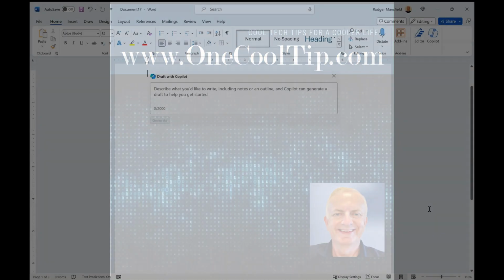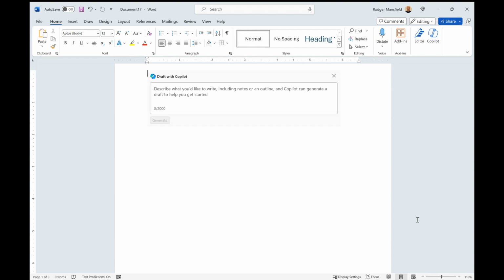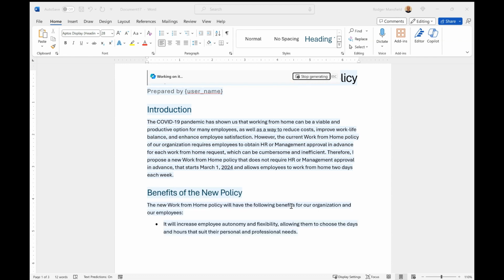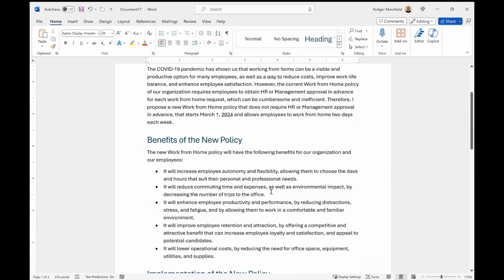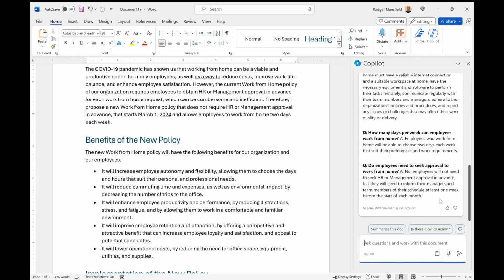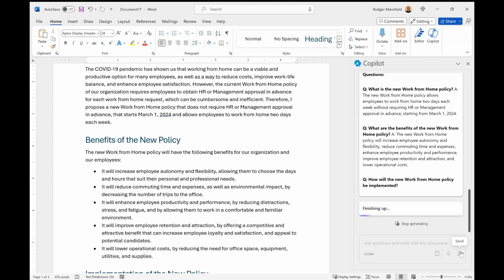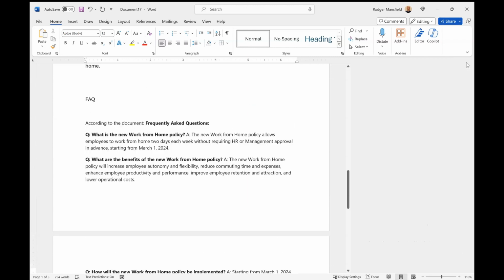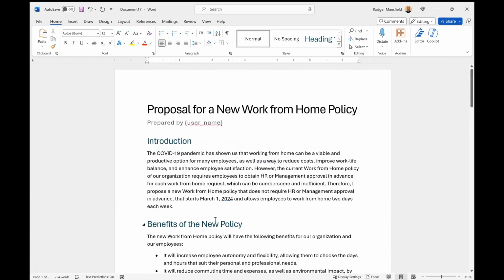How to Use Copilot Pro in Microsoft 365 Word to Create and Edit Documents More Efficiently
A walk through of using Copilot Pro in Microsoft Word